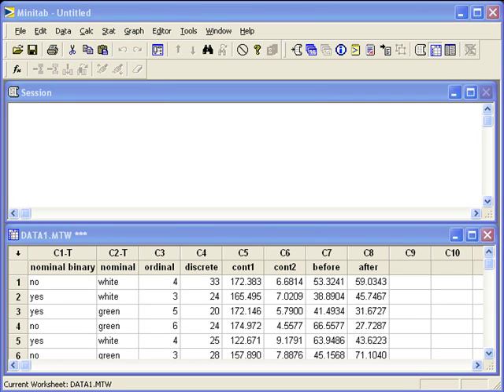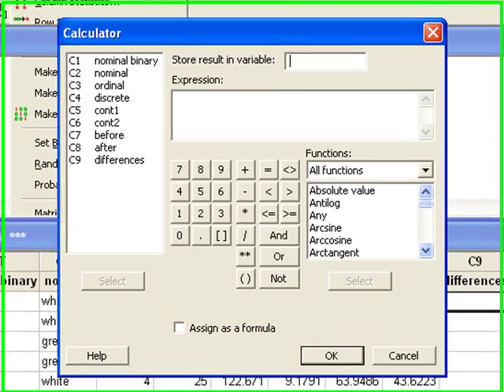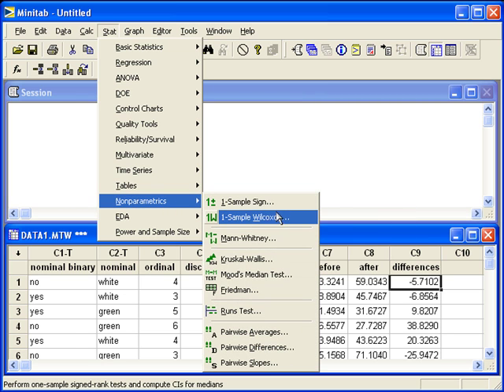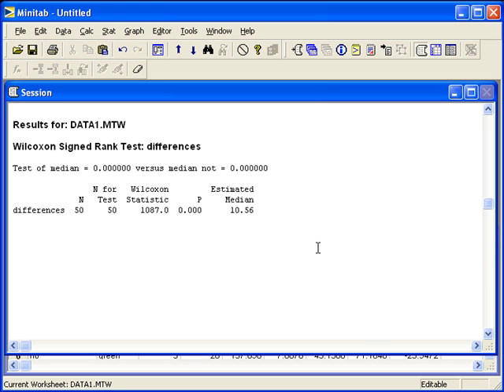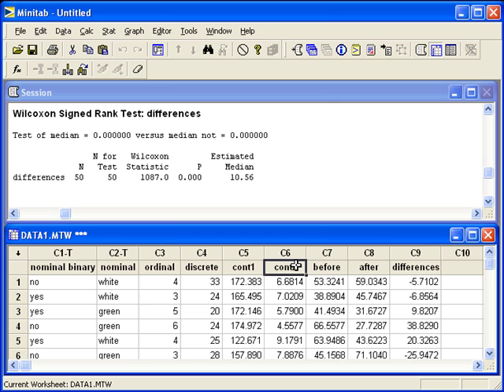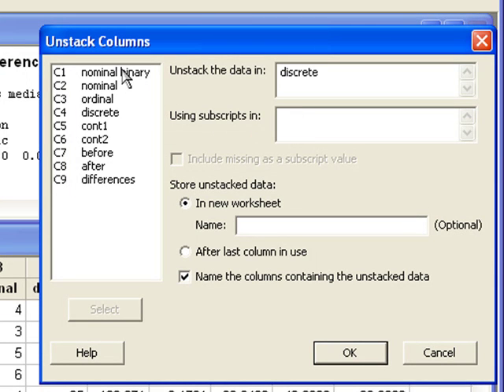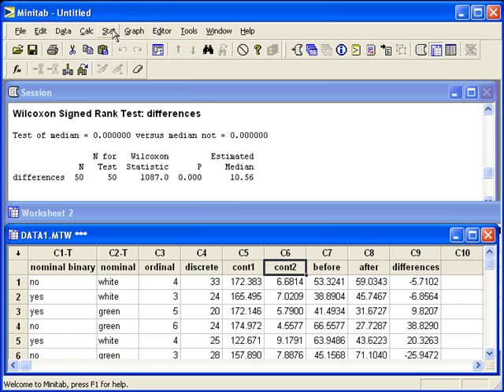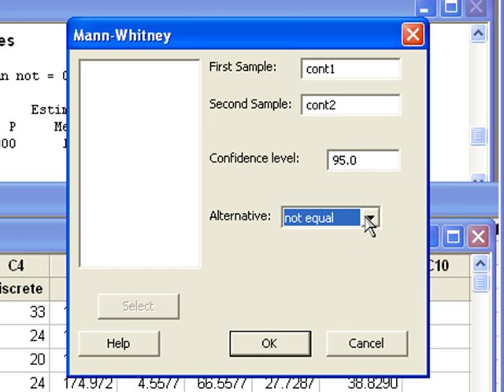11 Inference for Medians in Minitab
Use a one sample Wilcoxon test for one median or one column of differences of paired data.  Use the Mann-Whitney for two independent columns.  Use the unstack command if data is organized as one numerical column and one binary column.